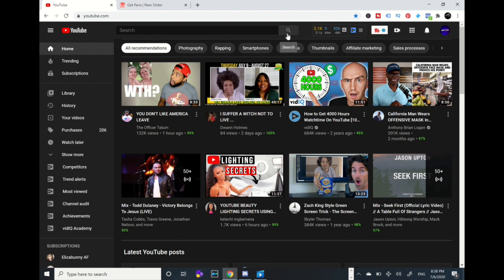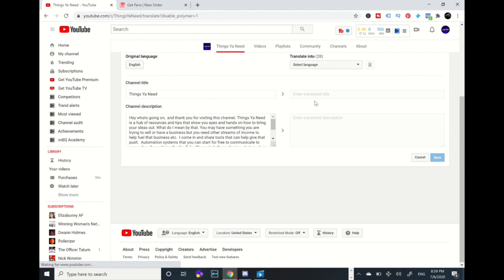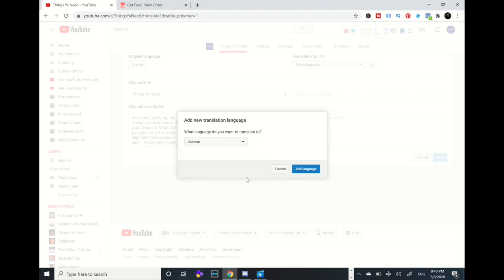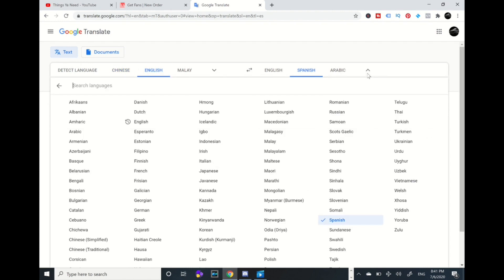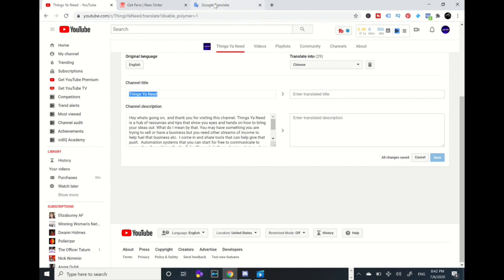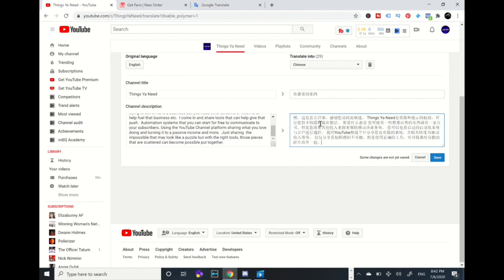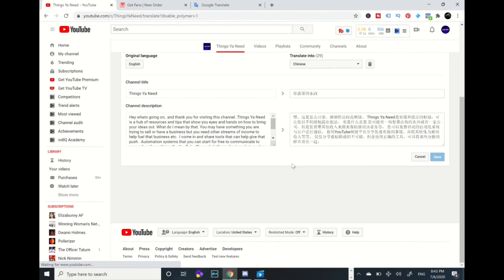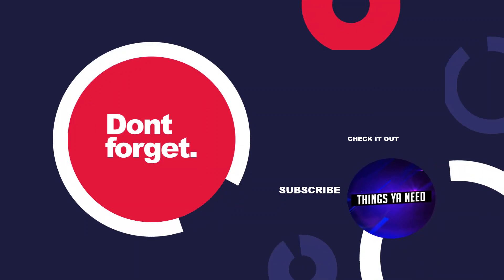How To Translate YouTube Channel Info Into Any Language 2020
Learn how to translate your YouTube Channel Info into multi languages. Amplified your reach in YouTube search terms across the world. Don't limit your self to your country. Extend your YouTube Channel out to nations.

😃Learn How To Quickly Launch A Successful YouTube Channel

▶▶YouTube Channel Tools & Resources◀◀

Translated titles:
כיצד לתרגם מידע על ערוץ YouTube לכל שפה 2020

Bagaimana Menterjemahkan Info Saluran YouTube Ke Dalam Bahasa Apa Saja 2020

Come tradurre le informazioni sul canale YouTube in qualsiasi lingua 2020

YouTubeチャンネル情報をあらゆる言語2020に翻訳する方法

YouTube 채널 정보를 모든 언어로 번역하는 방법 2020

Како да ги преведете информациите за каналот на YouTube во

Cara Menerjemahkan Maklumat Saluran YouTube Ke Bahasa Mana-mana 2020

Cum se traduc informațiile despre canalul YouTube în orice limbă 2020

Како превести информације о ИоуТубе каналу у било који

Ako preložiť informácie o kanáli YouTube do ľubovoľného jazyka 2020

Cómo traducir la información del canal de YouTube a cualquier idioma 2020

So übersetzen Sie YouTube-Kanalinformationen in eine beliebige Sprache 2020

Comment traduire les informations de la chaîne YouTube dans n'importe quelle langue 2020

Como traduzir as informações do canal do YouTube para qualquer idioma 2020

किसी भी भाषा 2020 में YouTube चैनल का अनुवाद क

Hoe u YouTube-kanaalinligting in enige taal 2020 te vertaal

كيفية ترجمة معلومات قناة يوتيوب إلى أي لغة 2020

Kako prevesti informacije o kanalu YouTube u bilo koji jezik 2020. godine

Jak převést informace o kanálech YouTube do jakéhokoli jazyka 2020

Hoe YouTube-kanaalinformatie in elke taal 2020 te vertalen